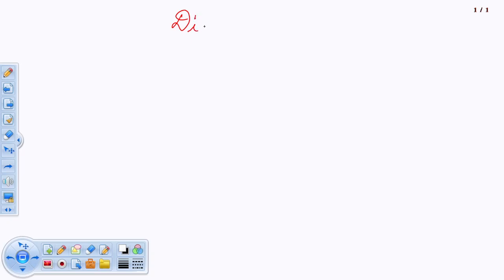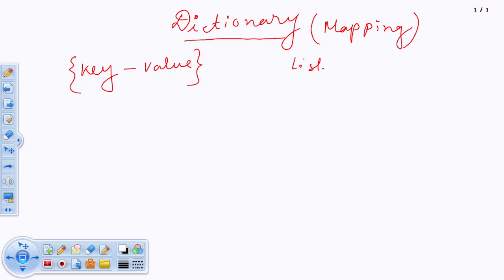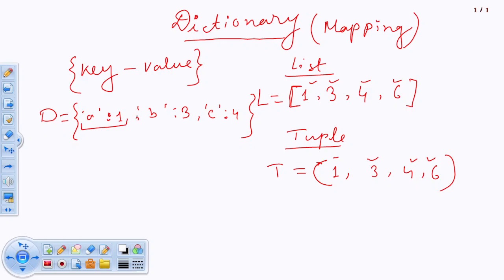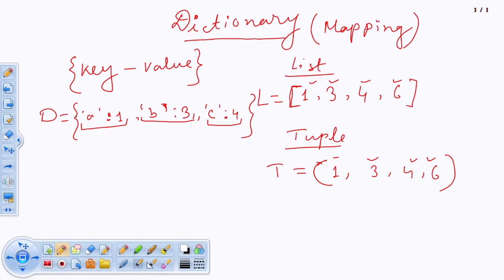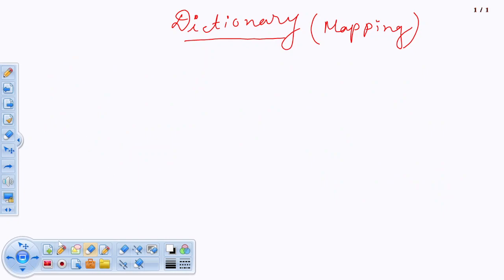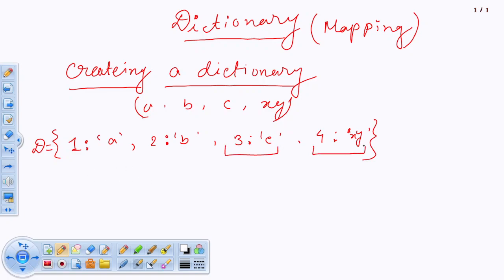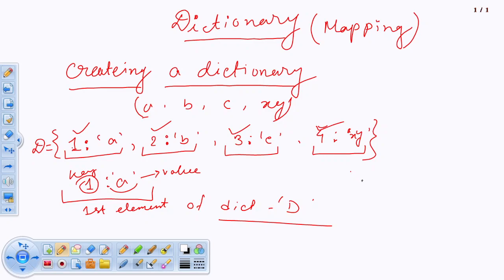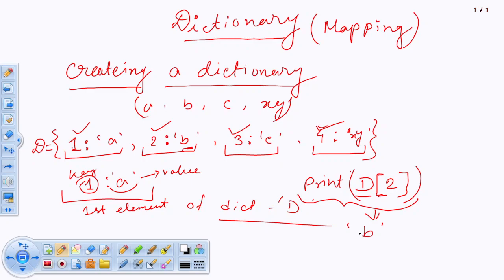Dictionary basic Concept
cbse
python
English
class 11
cbsc class-11
python for class -10